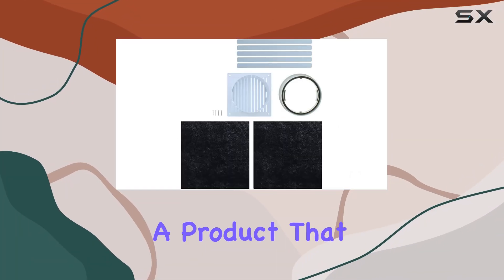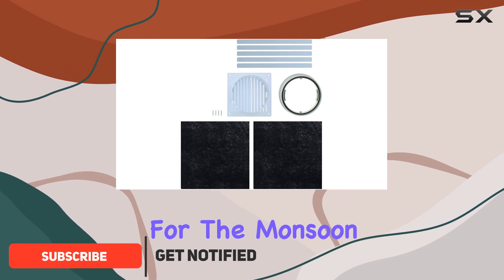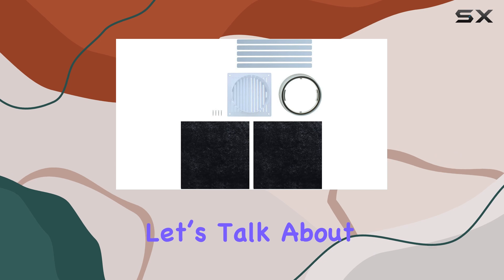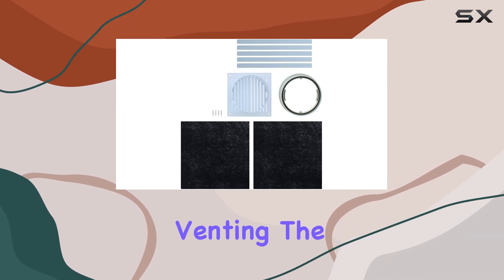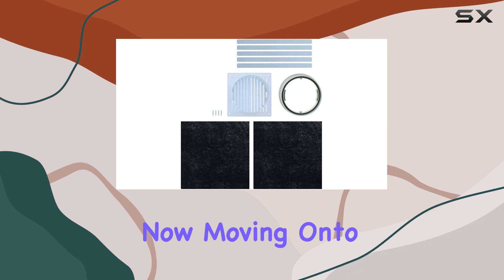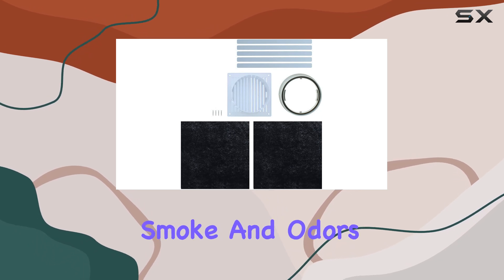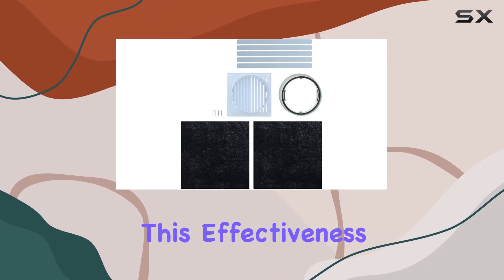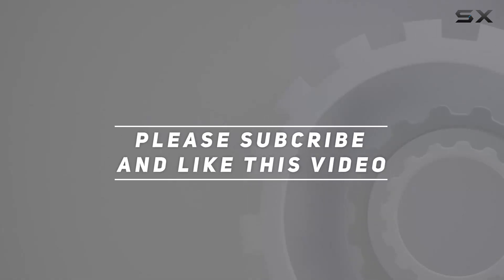Zephyr ZRC-9100A Ductless Recirculating Kit for the Monsoon Mini Series – Transform Your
0:00 Intro
0:06 Review

Things that we mentioned in this video:
Zephyr ZRC-9100A Ductless Recirculating : B017EIUIUM